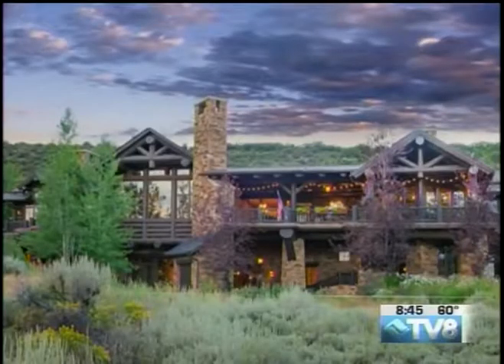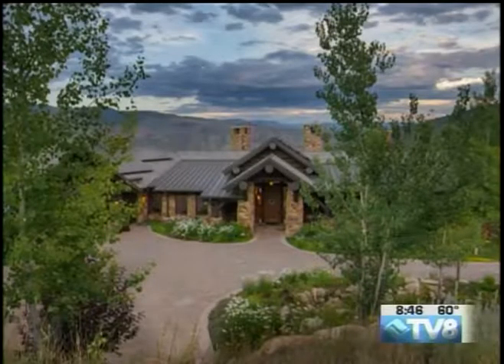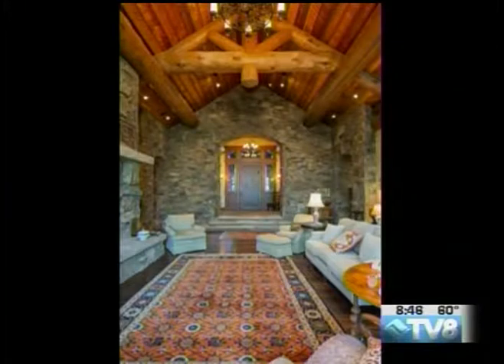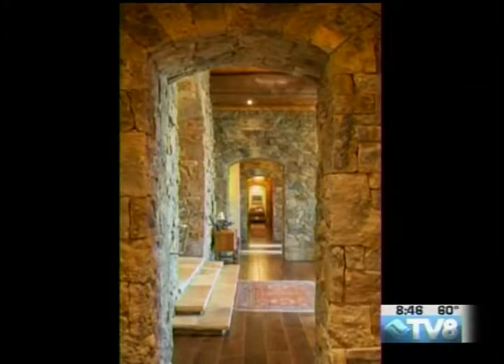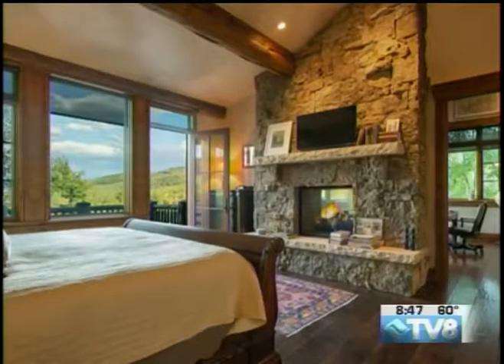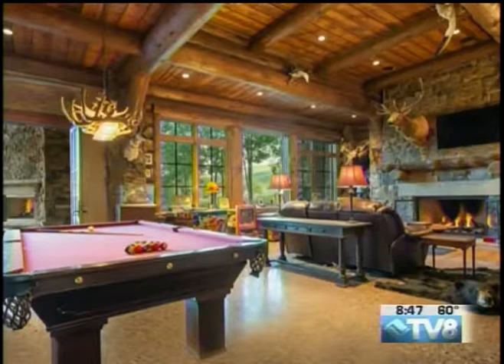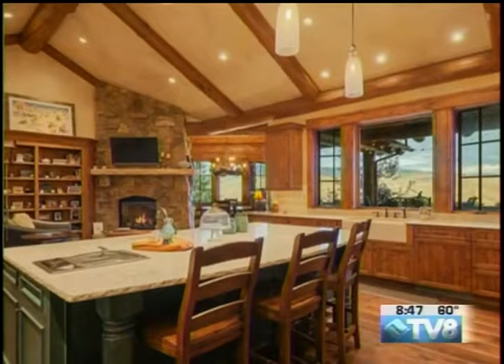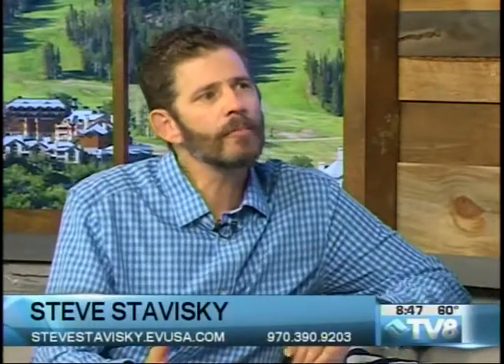Engel & Volkers Steve Stavisky 07.23.18 Good Morning Vail